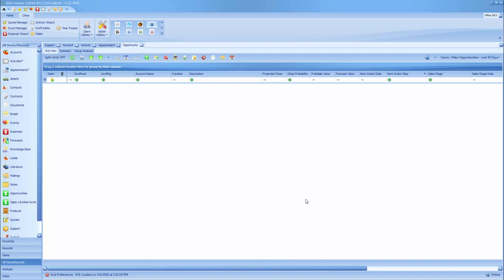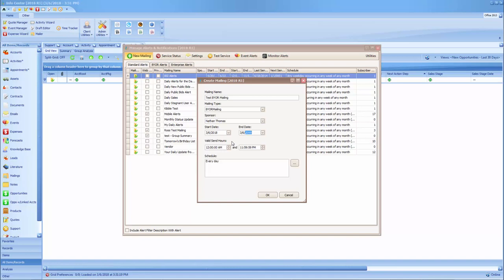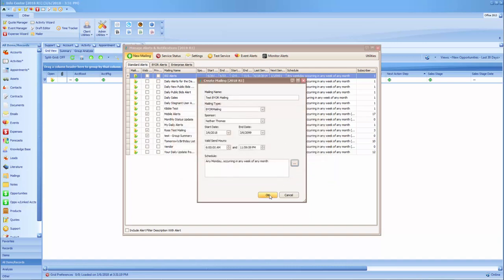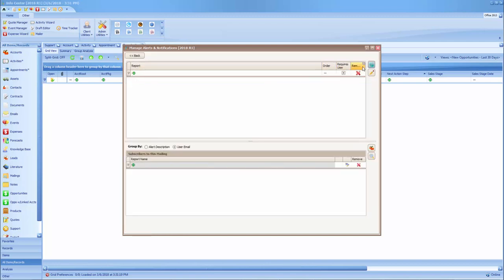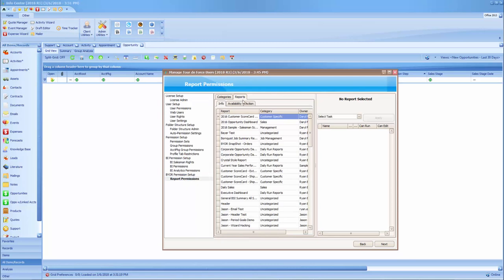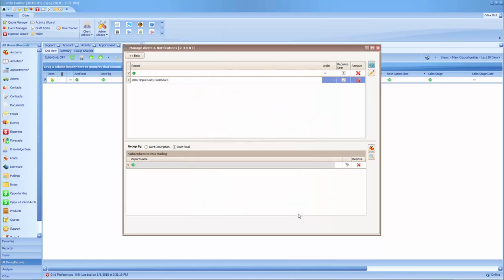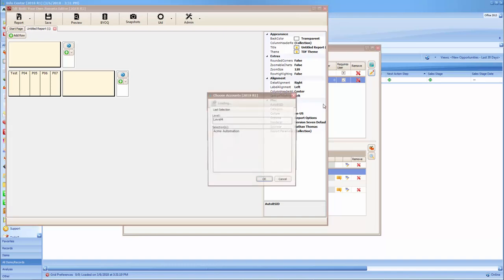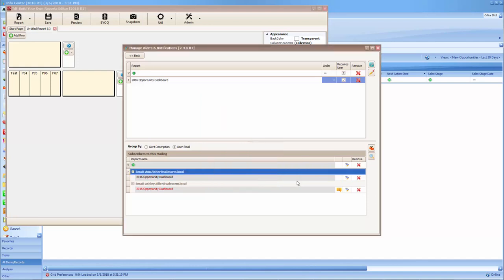How to Send a BYOR via Alerts and Notifications - Nathan Thomas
Join Nathan as he demonstrates sending reports from the BYOR module via Alerts and Notifications in the Tour de Force Solution.